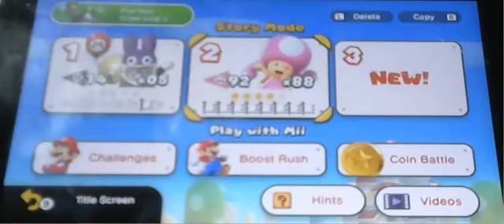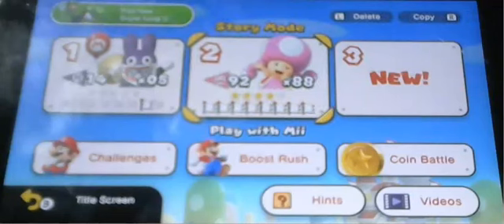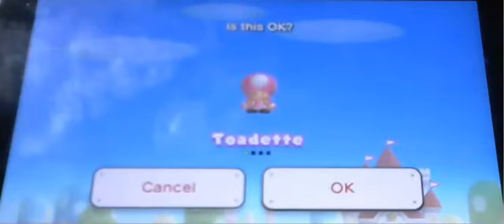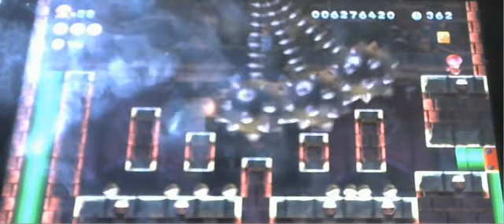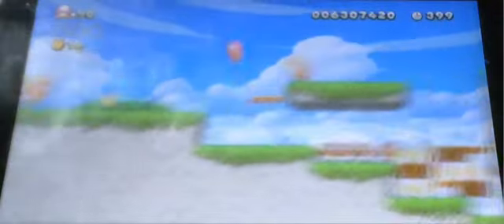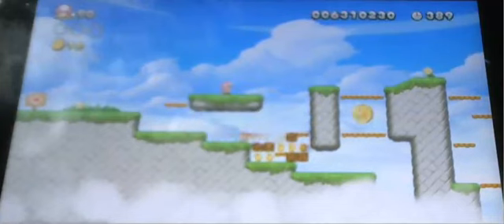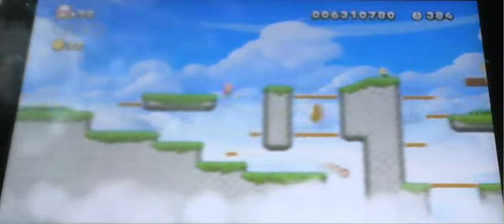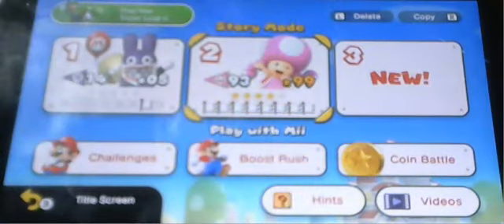Superstar Road Levels 8-9 + GAME COMPLETED! - New Super Mario Bros U Deluxe (Nintendo Switch)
Hello! Today is the day we are finishing the Mario Deluxe series, yay! After this, I will be doing prodigy hacking as a thanks of 100 subscribers from the past few days! Thanks a lot everyone, enjoy my video!